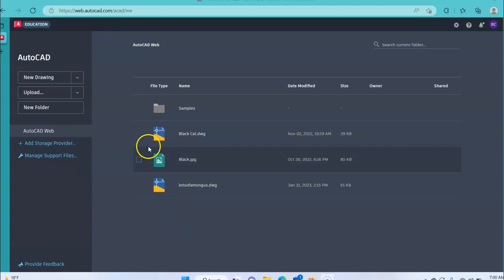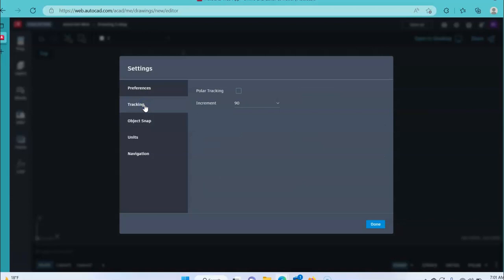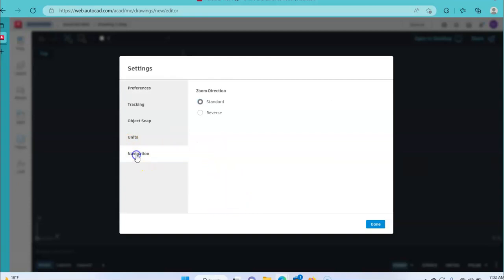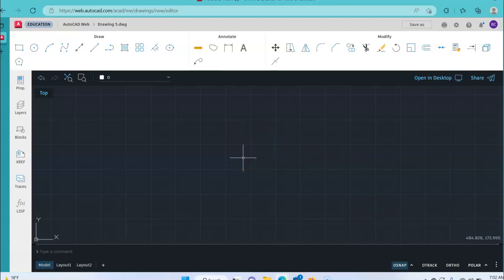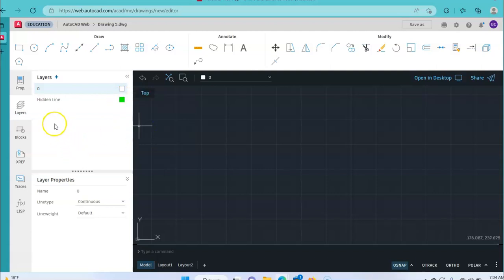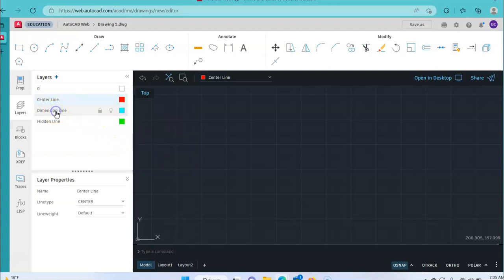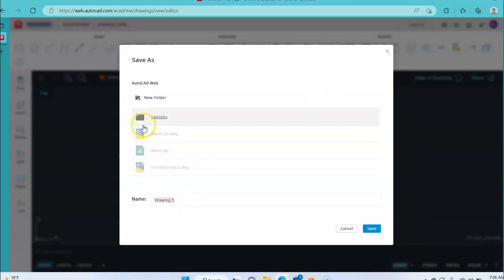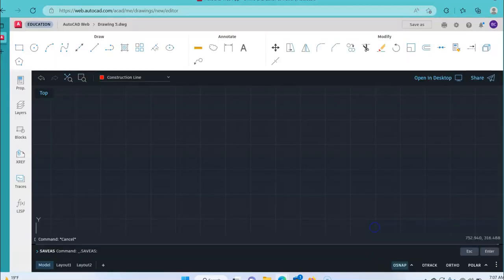PivotArm Drawing Set up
We are in Chapter 2 Exercise 8. The Pivot Arm. This video walks you through the steps to set up the settings for Units, OSnap, and Ribbon in the cloud version of AutoCAD. The next video will go over the steps to draw the Pivot Arm.